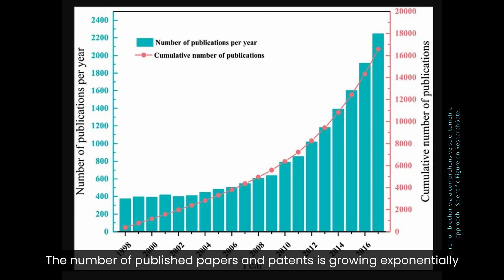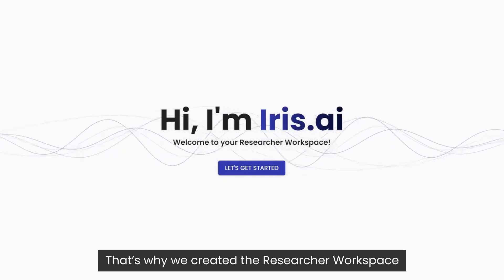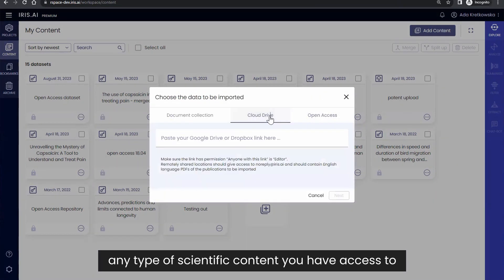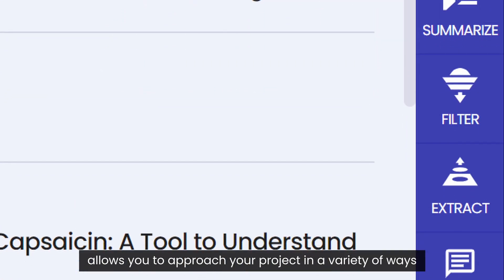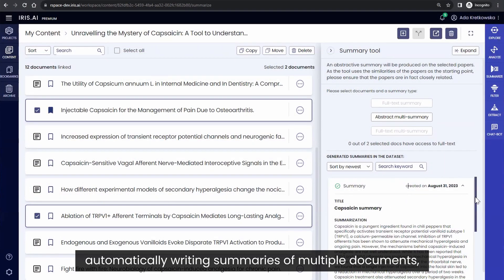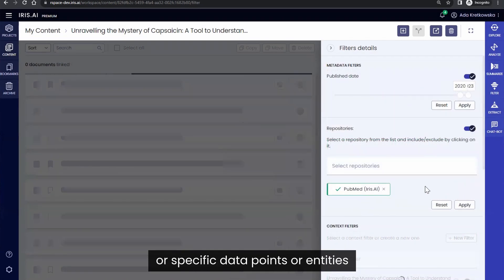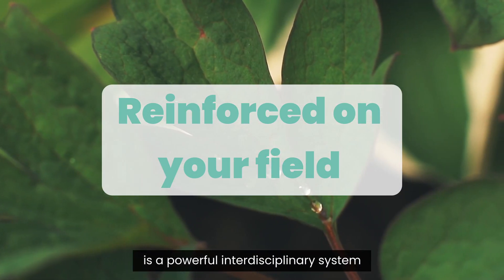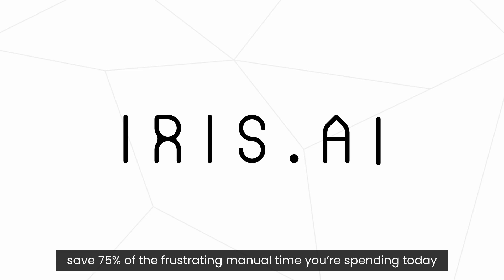Iris.ai Researcher Workspace (subtitles)